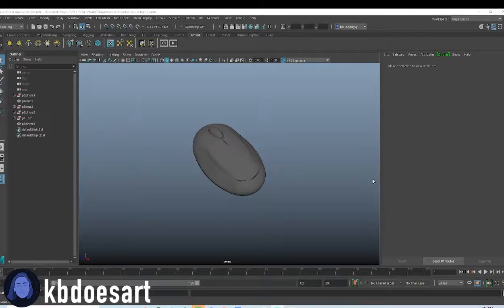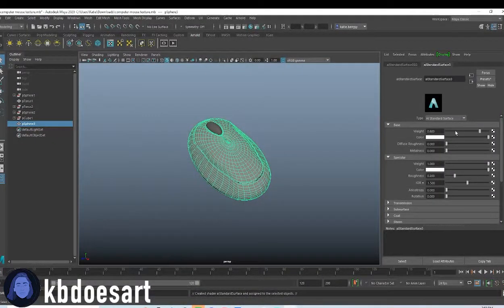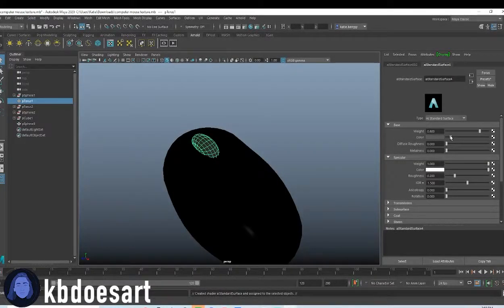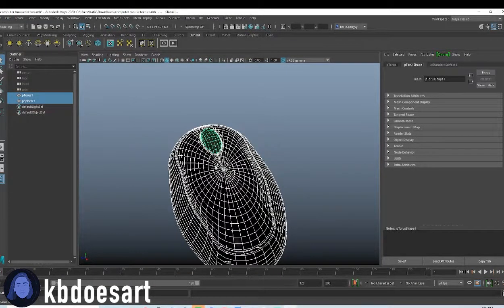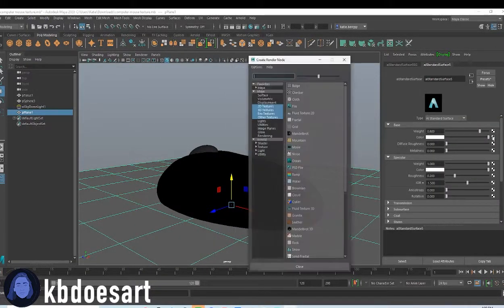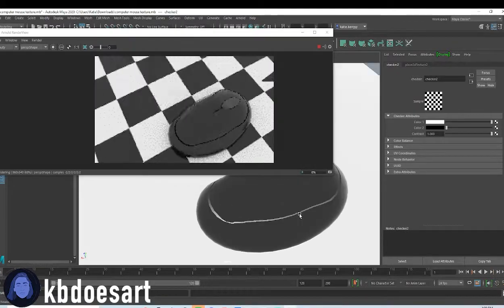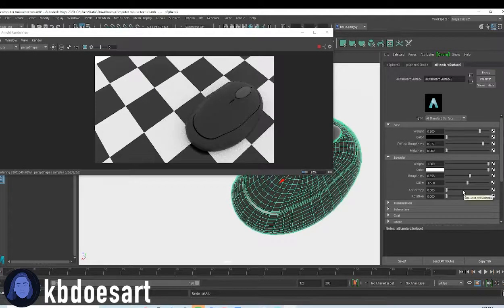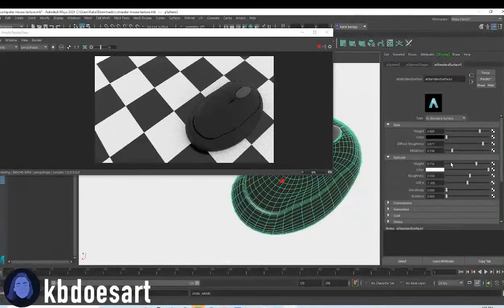Computer Mouse Maya Texturing Tutorial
In this tutorial, I walk you through texturing a computer mouse in Maya! I hope you guys enjoy!

NEW TUTORIAL PREMIERES EVERY MONDAY AT 5 PM!